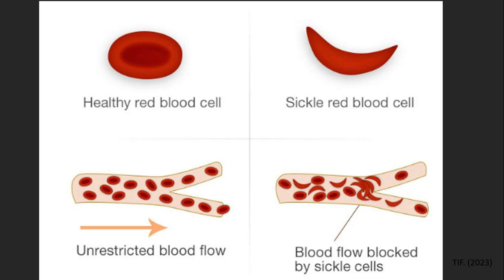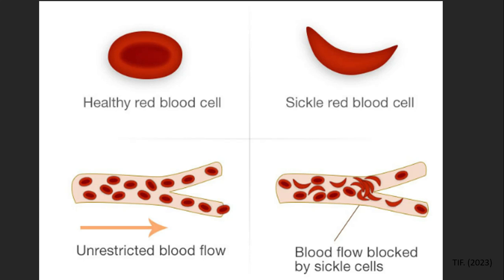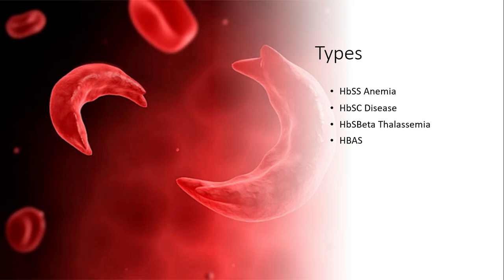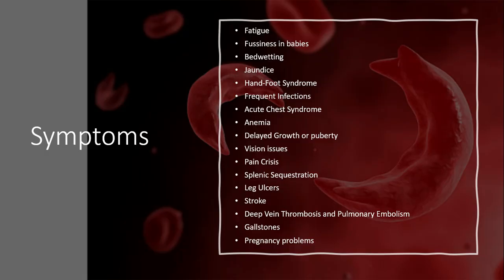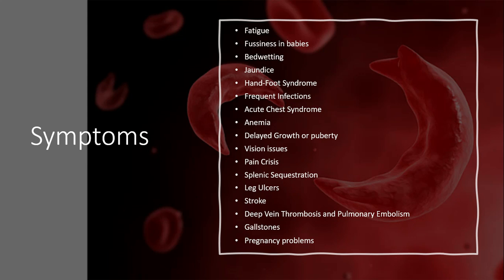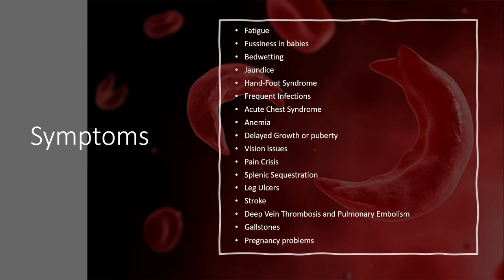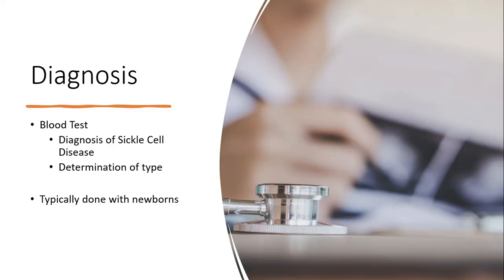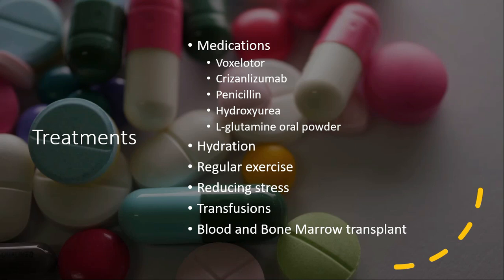Sickle Cell Disease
Learn about Sickle Cell Disease. its diagnosis, signs and symptoms, and treatments.